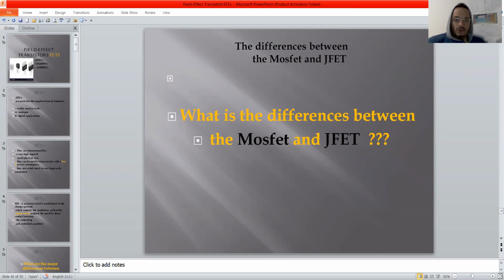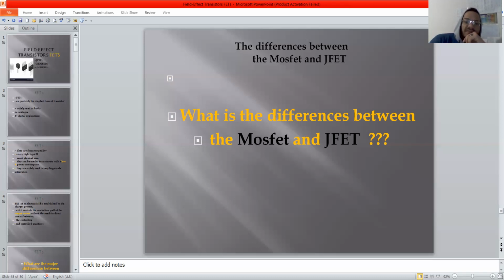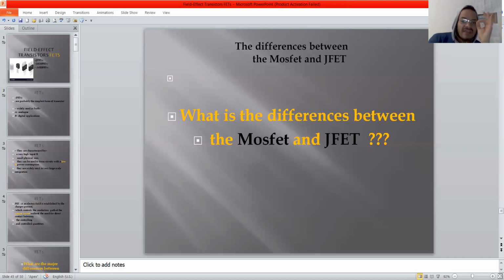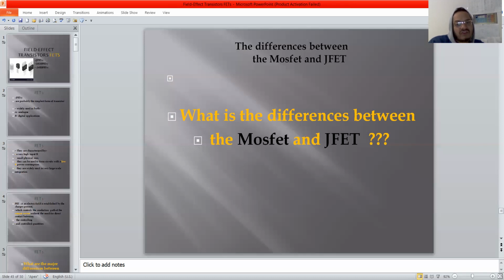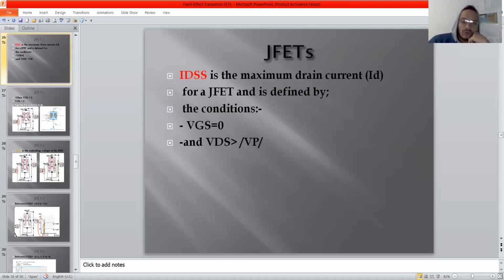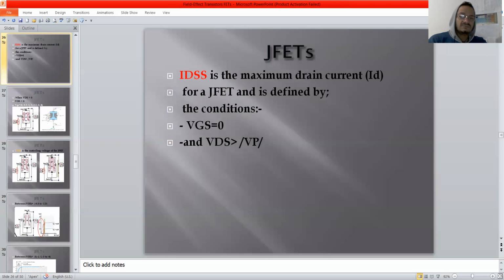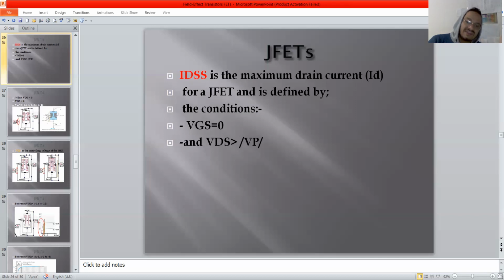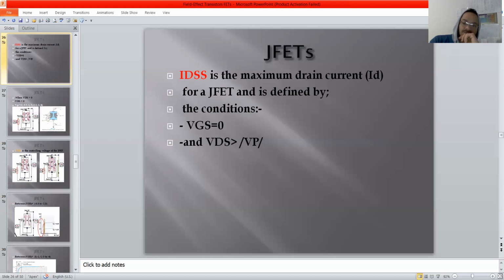The Field Effect Transistor (FETs) kinds